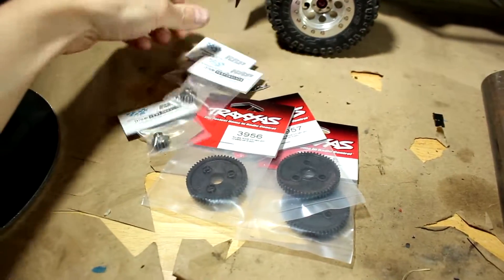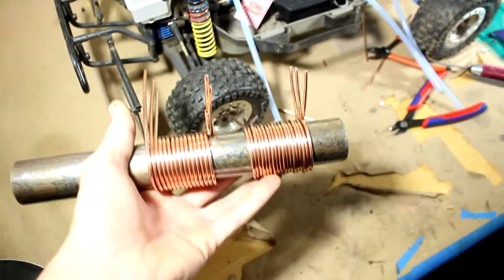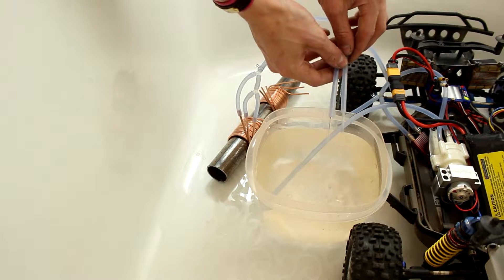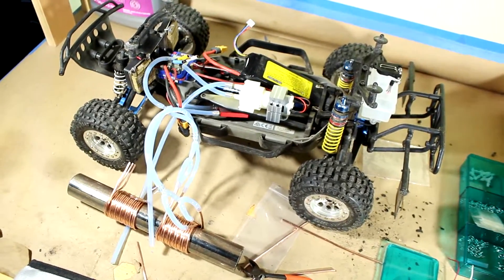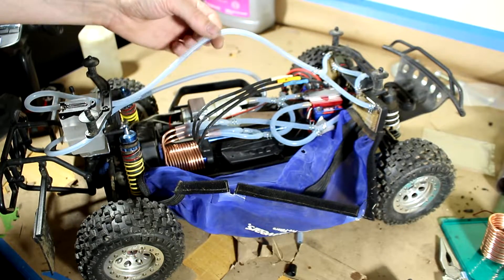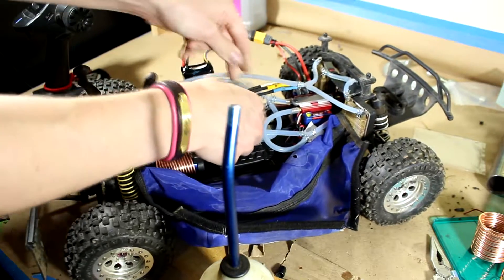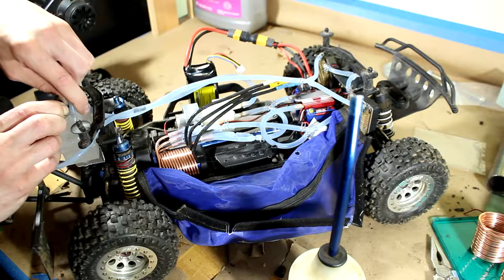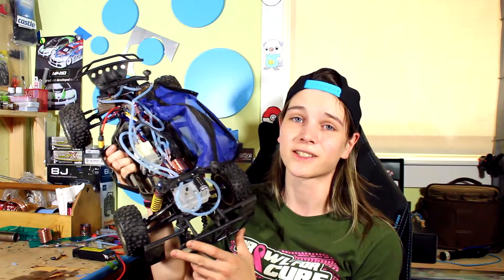Water-Cooled Slash 4x4 |Ep 5| System Assembled - First Test with Water!!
In this episode of the Traxxas Splash build I managed to make and test 2 new water jackets on the motor. I decided to go with the larger one in combination with medium tubing to the water block instead of large. I still need to get some thermal paste for the water block so that we have the most optimal heat transfer. With a new water jacket made and tested I was able to do the final routing of all the tubing and do a first circulation test with some water. So far so good!